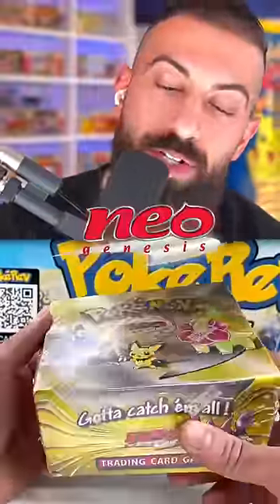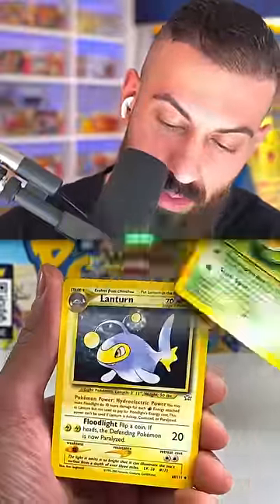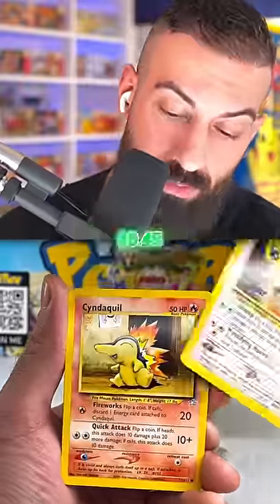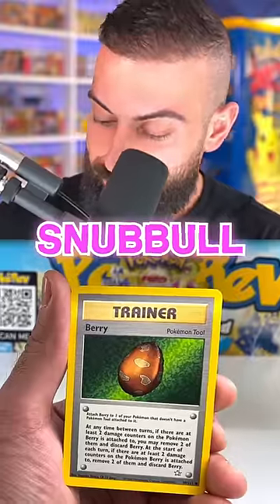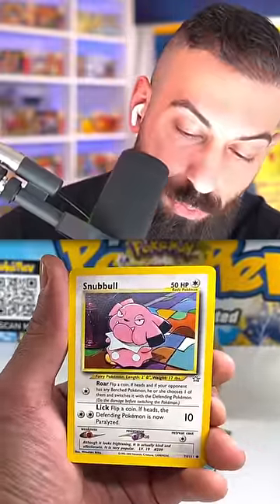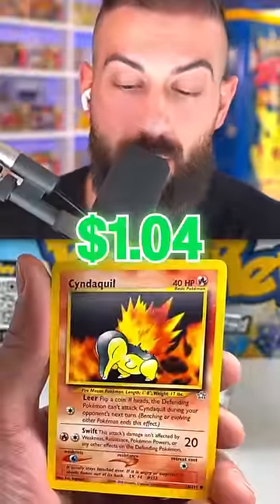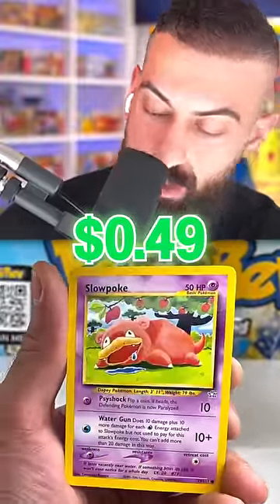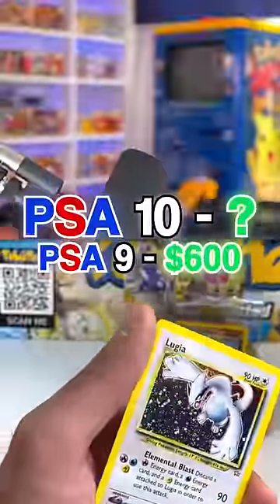My Brain Couldn't Handle BOTH These Pokemon Cards ($15,000)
In this Pokemon cards opening I pulled the 2 best Pokemon cards from a $15,000 Neo Genesis booster box.
🛒 Shop
The PokéCave: